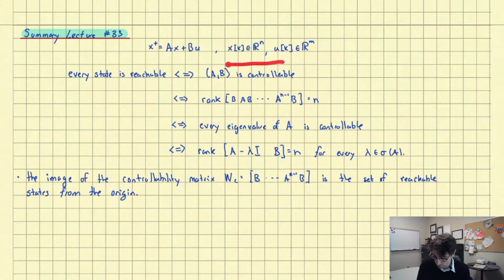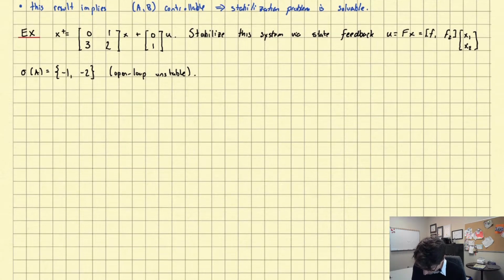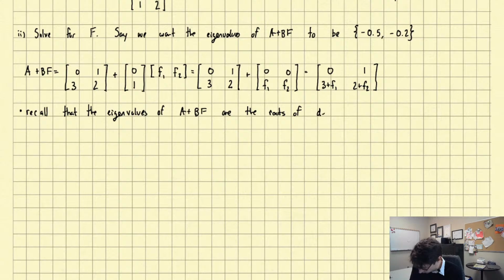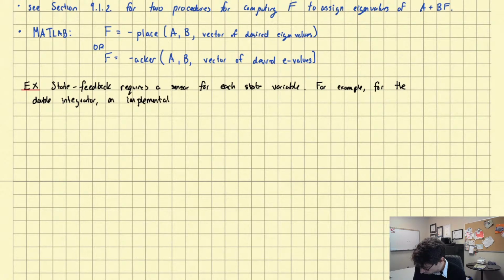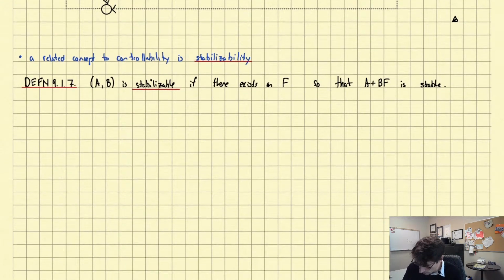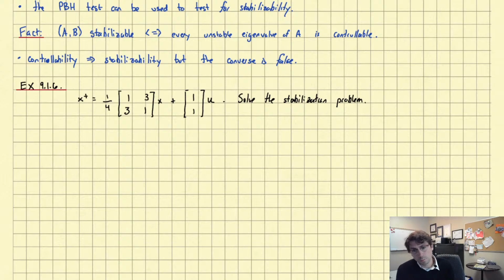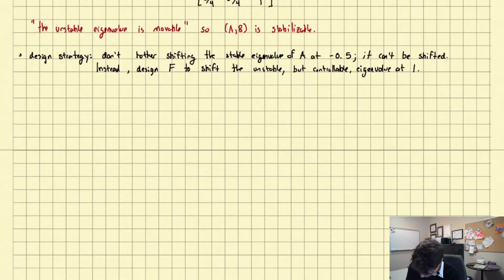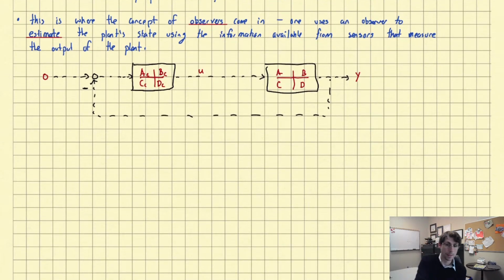ECE484 F2021 Lecture #34 (2021/12/01)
00:03:29 - Summary Lecture 33
00:05:50 - Lecture 34
00:48:41 - Section 9.2